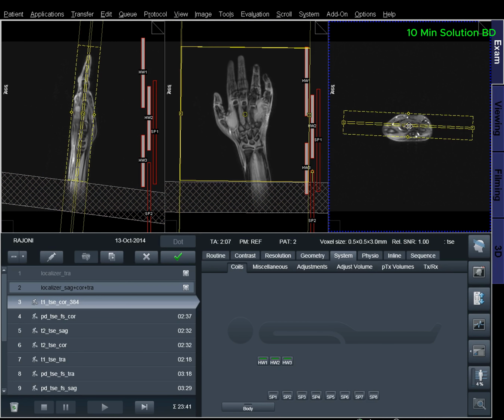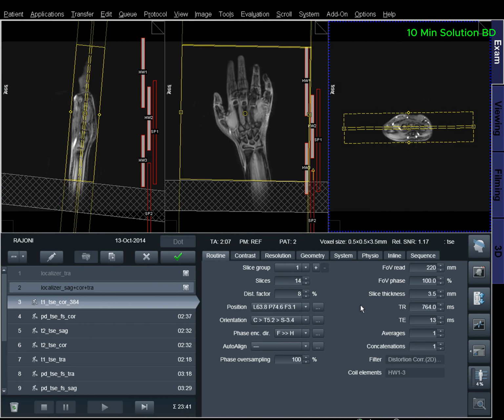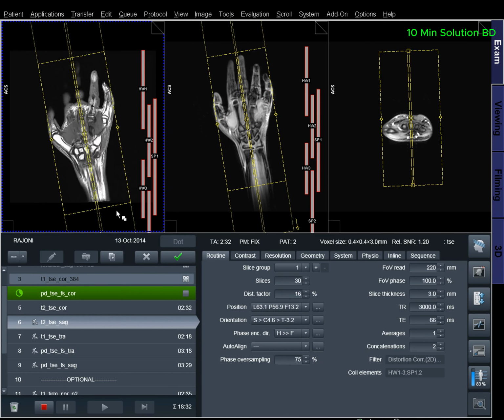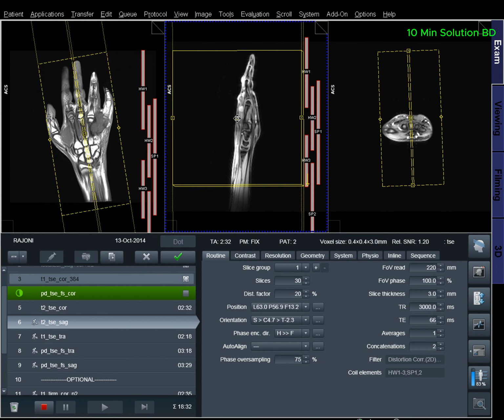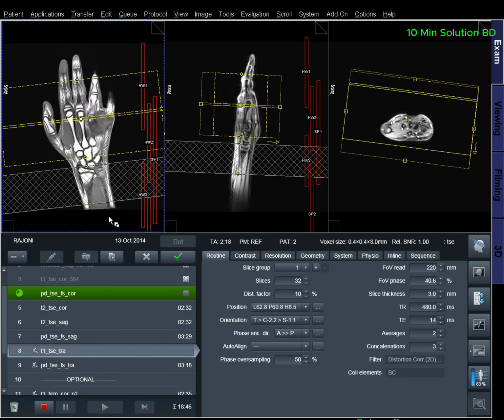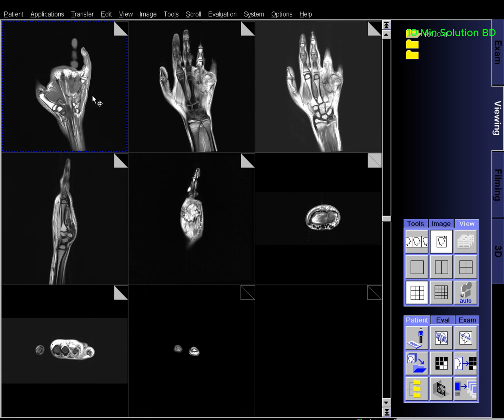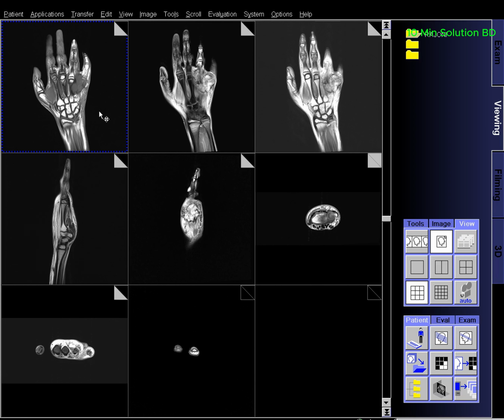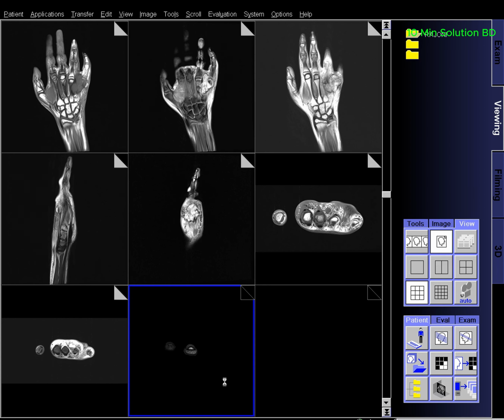How to MRI of Hand Planning | Step-by-Step Positioning & Protocol Guide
MRI of Hand Planning Tutorial | Complete Positioning and Planning Tips
How to Plan MRI of Hand | MRI Hand Protocol & Positioning Guide
MRI Hand Planning Explained | Radiology Tutorial for Beginners
Hand MRI Planning | Positioning, Sequences & Protocol Overview

In this video, you will learn how to perform MRI of the hand with proper positioning, planning, and protocol settings on 1.5T and 3T MRI scanners. This tutorial is perfect for radiographers, MRI technologists, and radiology students who want to improve their MRI planning skills.

✅ Topics Covered:

Patient positioning for hand MRI

Coil selection and setup

MRI hand planning (axial, coronal, sagittal)

Recommended sequences and parameters

Tips for better image quality and accuracy

📘 This educational video will help you understand the step-by-step process for MRI of the hand — from setup to image acquisition.

📍Scanner Used: SIEMENS / GE / Philips MRI
🎓 Perfect for: MRI Technologist, Radiology Student, Radiographer